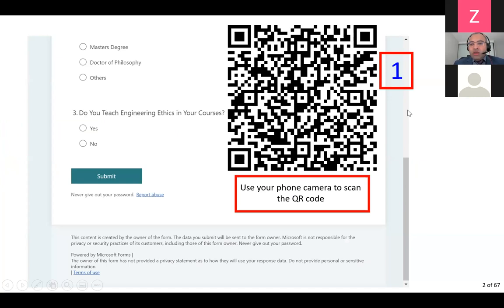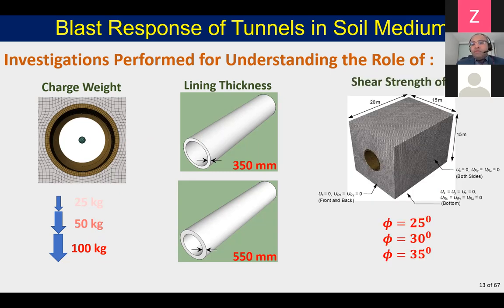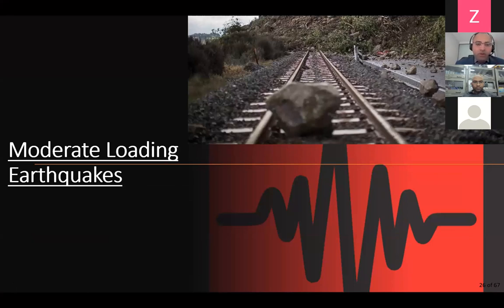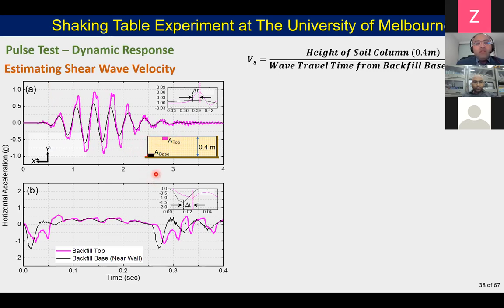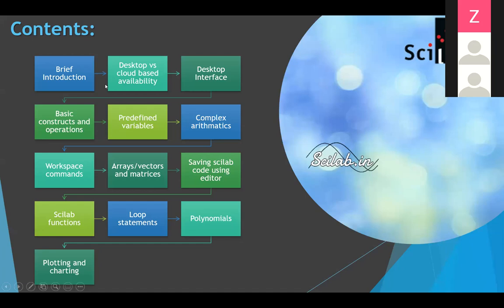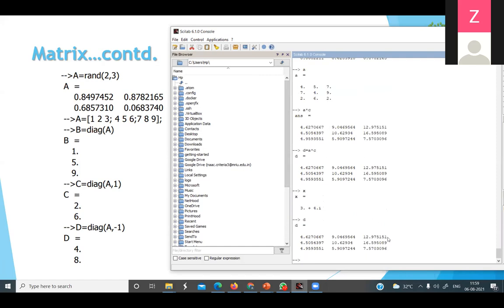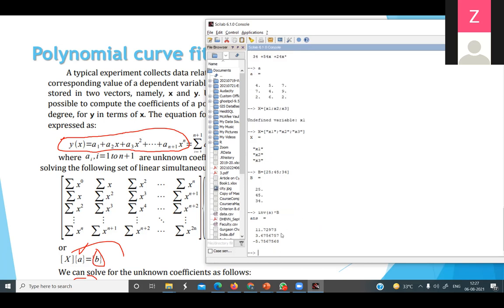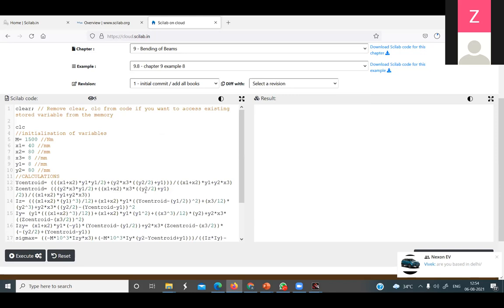AICTE sponsored Five Days Online FDP_ Day 5 Session I & II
Department of Civil Engineering, Faculty of Engineering and Technology organized AICTE sponsored Five Days Online Faculty Development Program (FDP) on “Contemporary Advances in Sustainable and Integrated Infrastructure” from August 2 to 6, 2021.
Day 5 Session I was conducted by Dr. Rohit Tiwari, Lecturer (Assistant Professor), The School of Civil & Environmental Engineering, UNSW, Australia on ‘Modelling and Simulation of Transportation and Geotechnical Systems’.
Day 5 Session II was conducted by Prof. (Dr.) Brijesh Kumar, Associate Dean for Academic Affairs, MRIIRS, India on ‘Scilab: A free and open-source software for Analysis, Simulation and Modelling’.